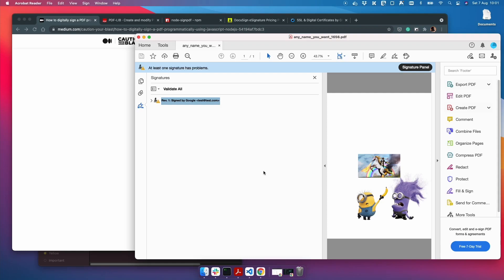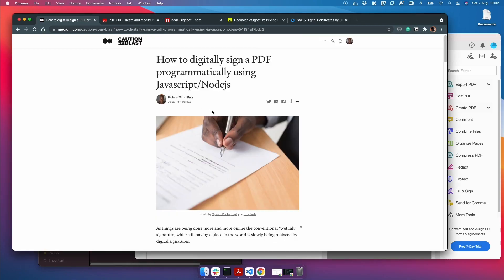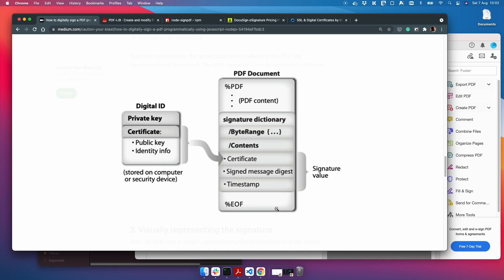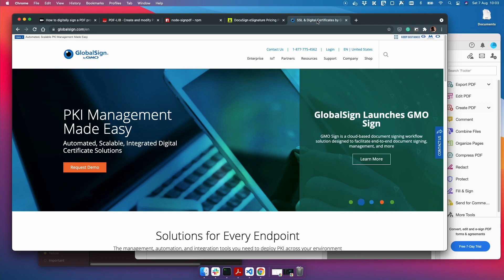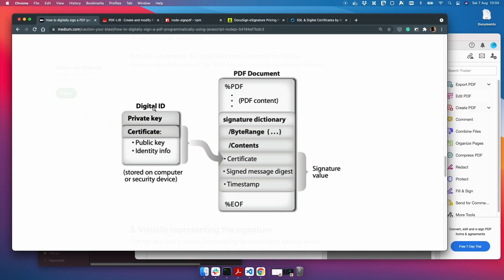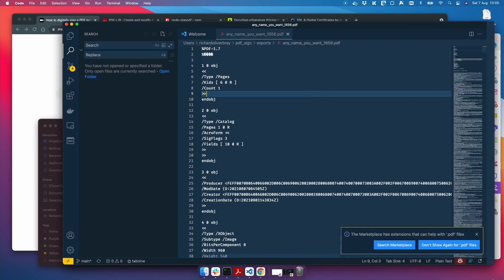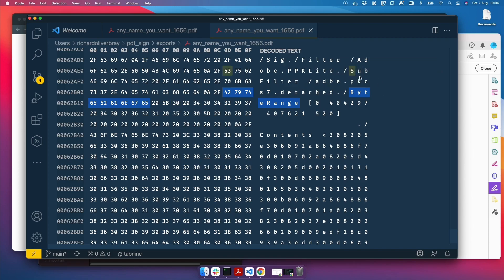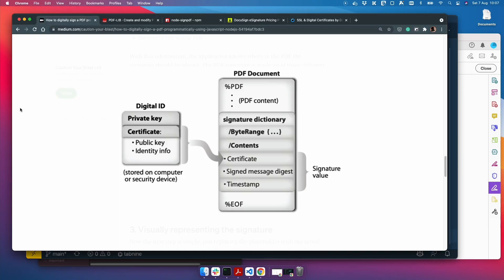Signing a PDF with Javascript - What is a PDF signature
In this video, I give a bit more detail on what a PDF signature is actually made of.